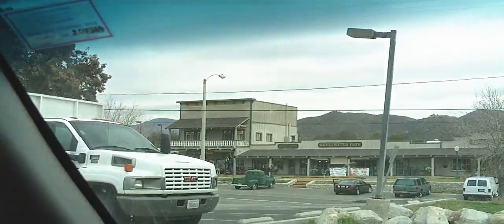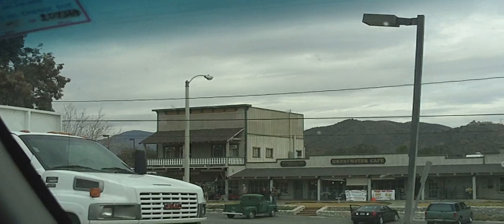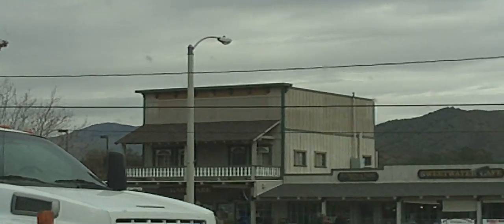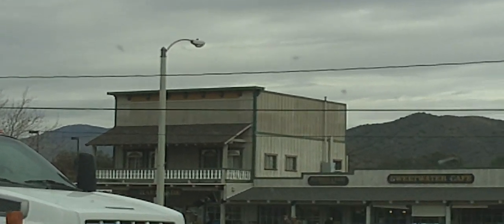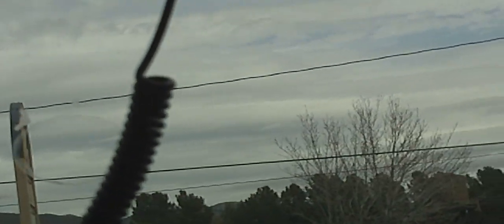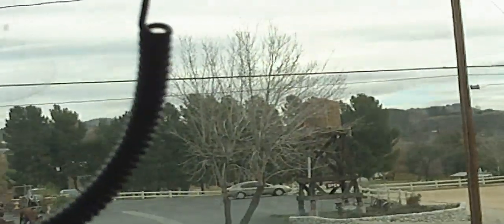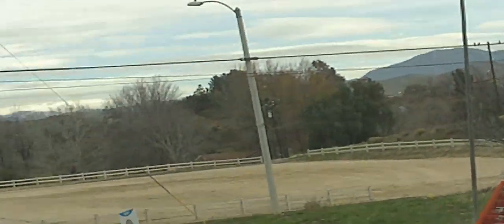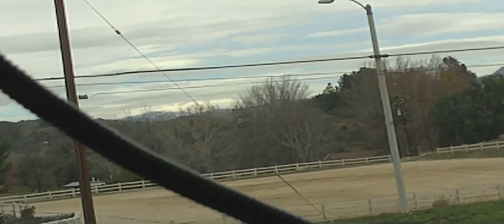how a radar detector works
this shows you how a radar detector works. these are allowed in my state of caloforina in usa. check with local law enforcement to find out about your area. this does not give you the right to speed it just let you know your cought, becouse most cops have laser radar.